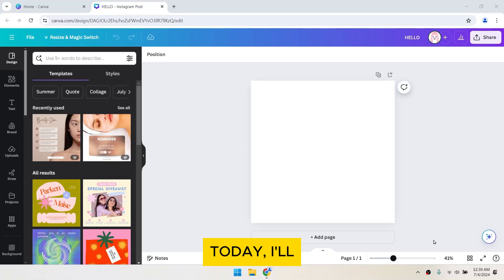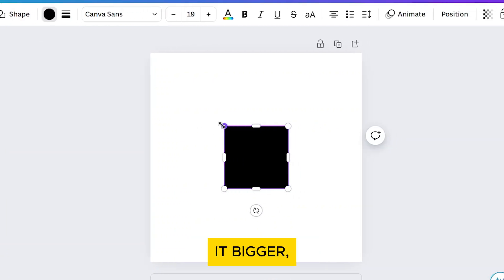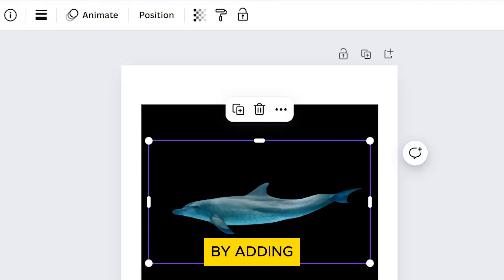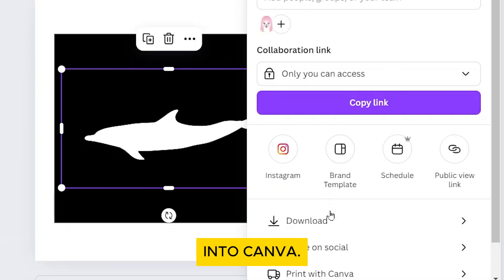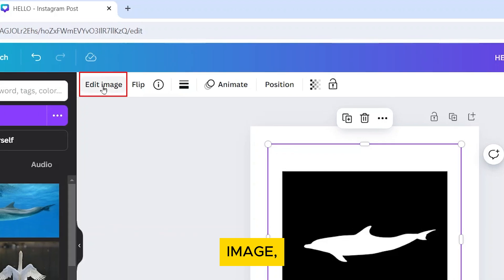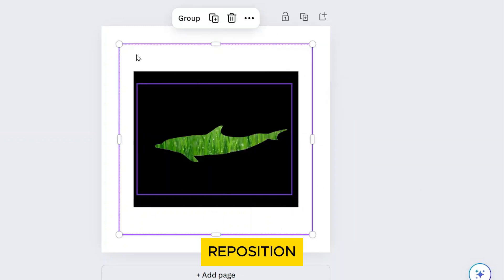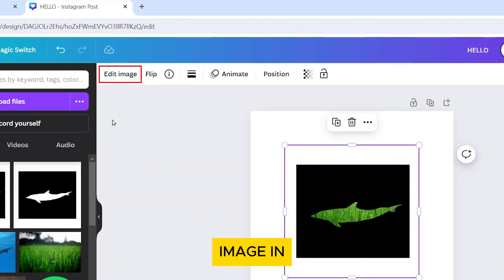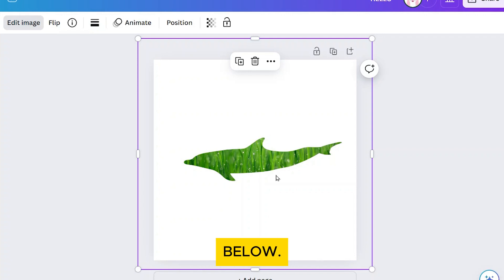How to Mask in Canva [2024] Easy Tutorial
Discover the simplicity of creating beautiful, professional-looking images with our step-by-step guide on "How to Mask in Canva". Whether you're a beginner or a seasoned pro, this tutorial is designed to enhance your design skills.

Timestamps:

00:00 - Getting Started with Shapes
00:14 - Adjusting the Shape Color and Size
00:31 - Positioning Your Image & Removing Backgrounds
00:47 - Applying Duotone Effects
01:08 - Image Management in Canva
01:33 - Making Areas Transparent
01:49 - Final Adjustments and Layering
02:11 - Editing the Final Image
02:25 - Completing Your Masked Image

What You Will Learn:

How to start with basic shapes and apply them in your design.
Techniques to change the color and scale of your shapes for optimal appearance.
Simple steps to position images and remove backgrounds seamlessly.
How to use Canva's duotone effect to enhance your designs.
Best practices for managing and editing images within Canva to achieve professional results.

Learn how to mask in Canva with ease and create visually stunning graphics that stand out! This tutorial is perfect for anyone looking to improve their skills in Canva, providing clear guidance and practical tips.